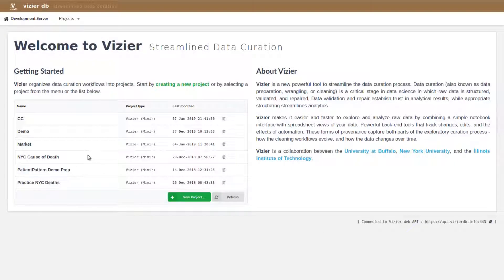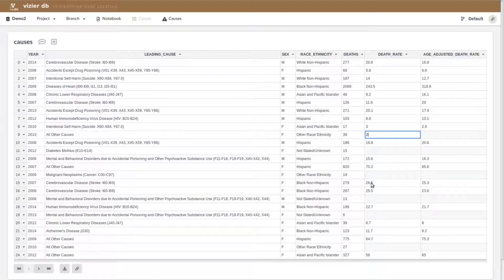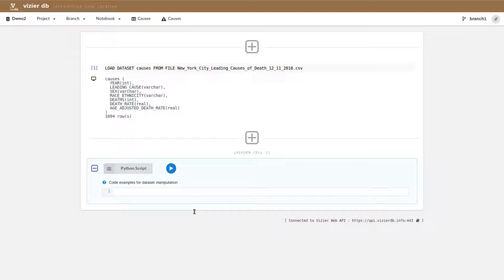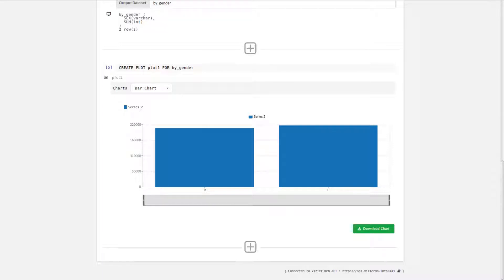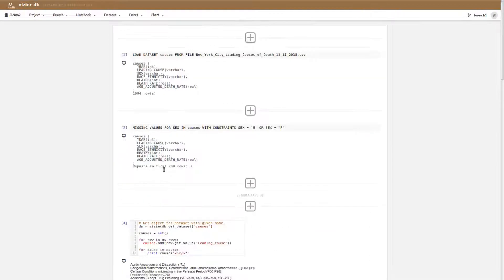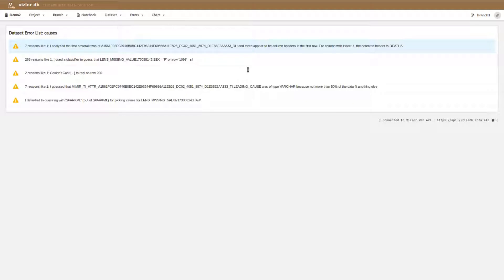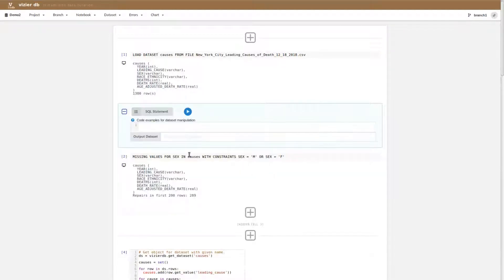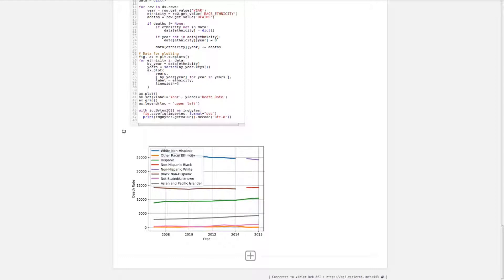Vizier Demo 1